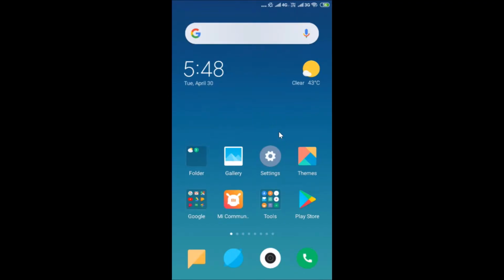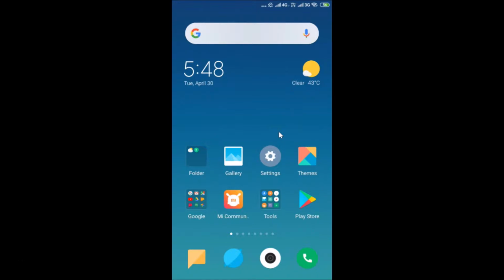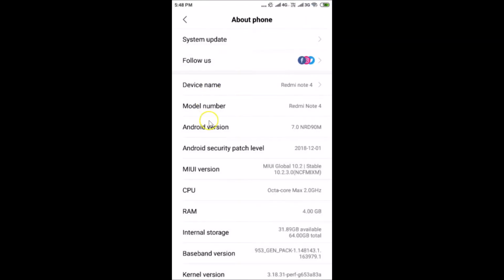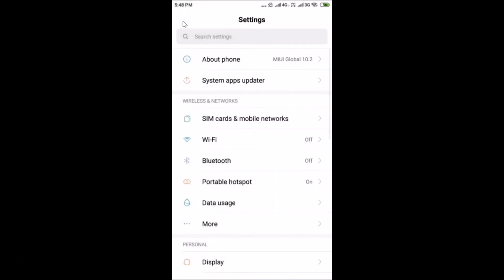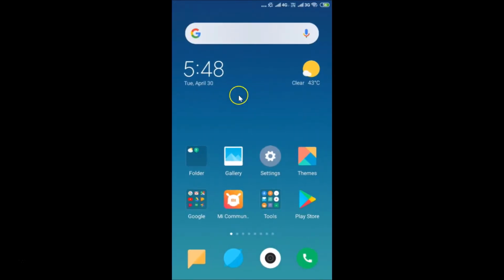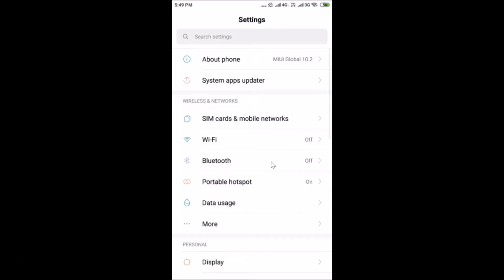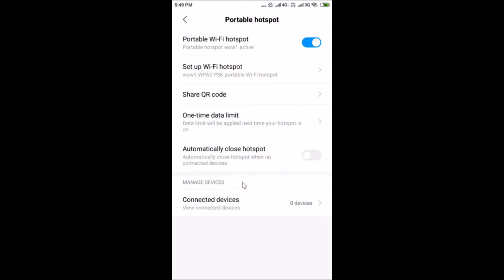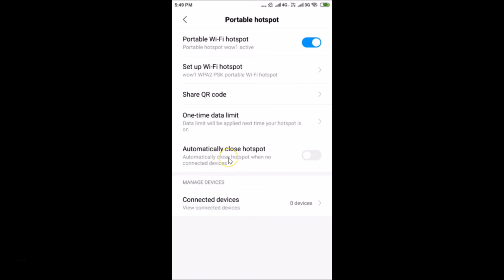How to Turn Off Hotspot Automatically when No Devices are Connected on MIUI 10.2?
Step 1: Tap on 'Settings' app to open it.

Step 2: Tap on 'Portable Hotspot' under 'Wireless and Networks'.

Step 3: Tap on Toggle Next to 'Automatically Close Hotspot' to make it On.

It's done.